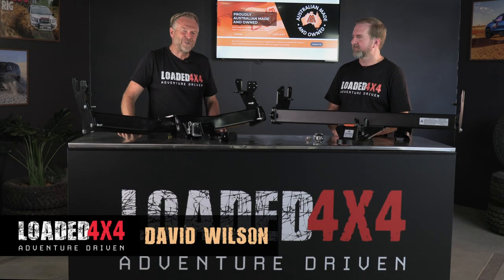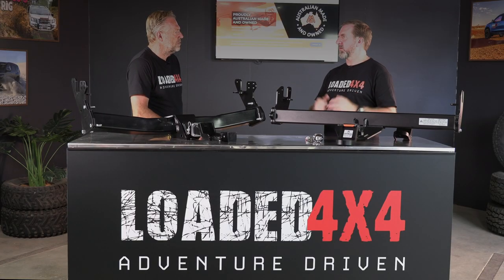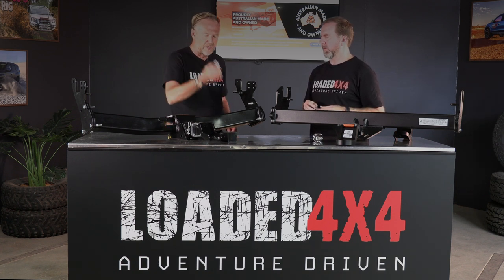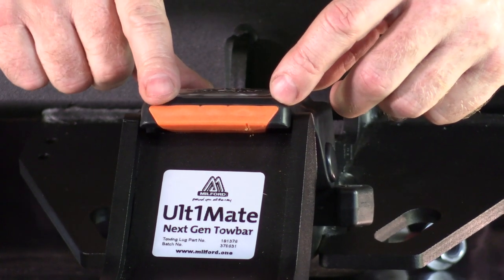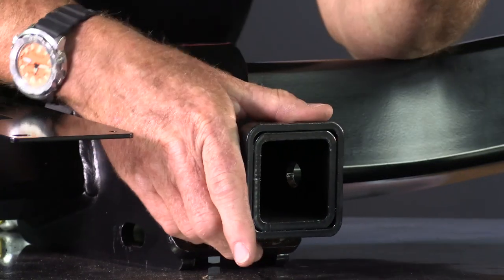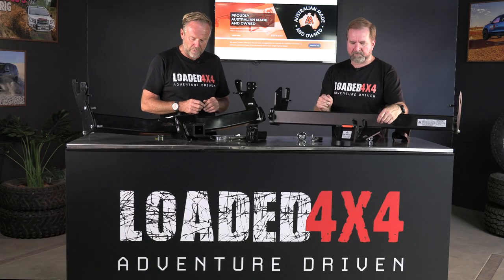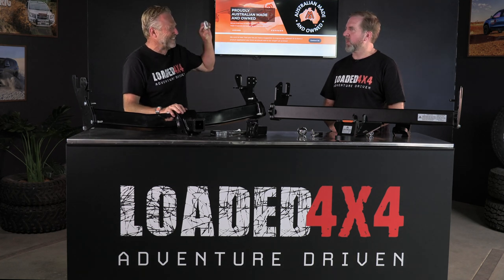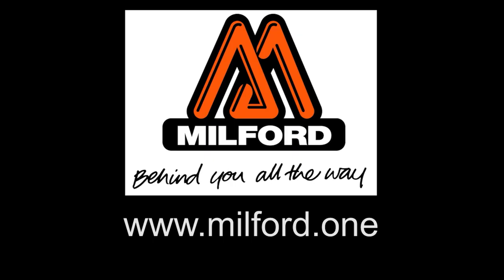Milford's Ult1mate Next Gen Towbar vs OEM Towbars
We compare a typical OEM style of towbar with Milford's Ult1mate Next Gen towbar and compare the differences in design and quality.
We'll be fitting a Milford Ult1mate towbar to our new MR Triton this month to show how easy fitting it at home can be. These thoughtfully designed, Australia made towbars are available for all of the popular 4X4 brands and models, including:
HiLux
Triton
Ranger
BT-50
Navara
and many others.